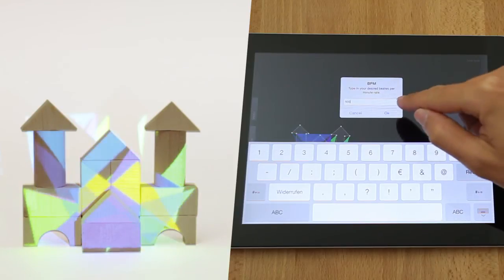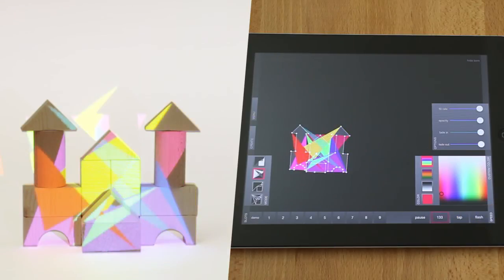Flashlines tutorial 02 - Animation, colors and timing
You want all the funky animation styles? Here we explain you how to use them.